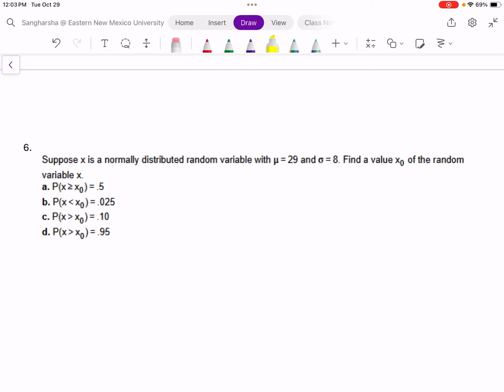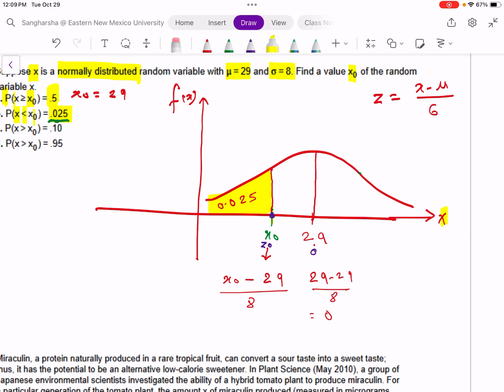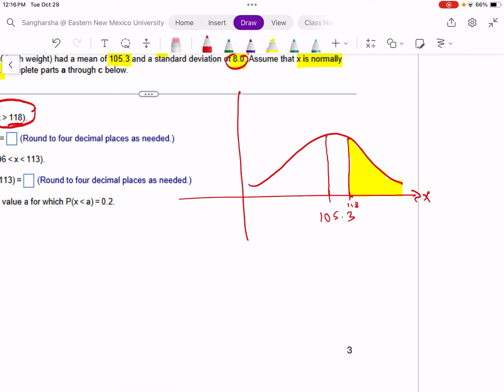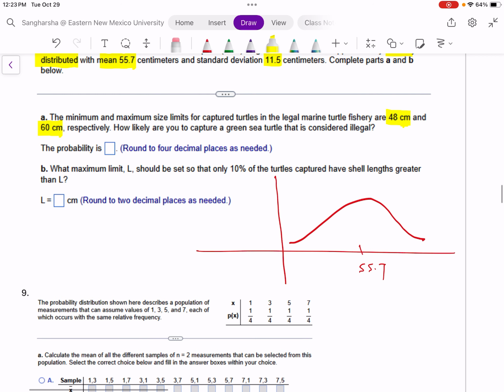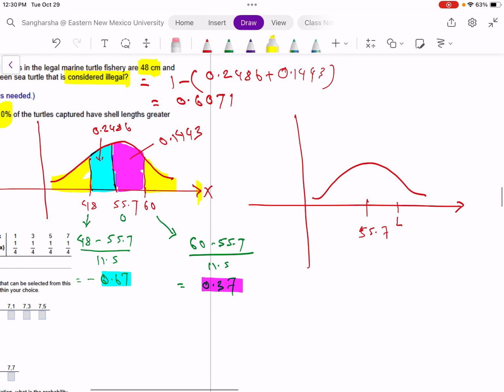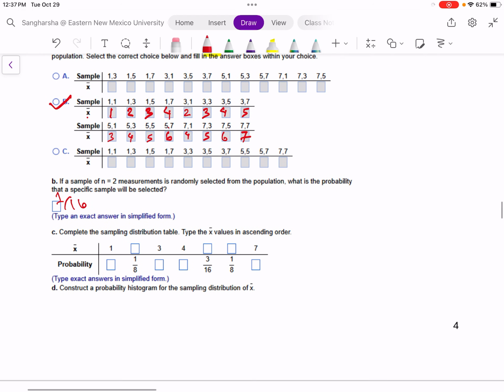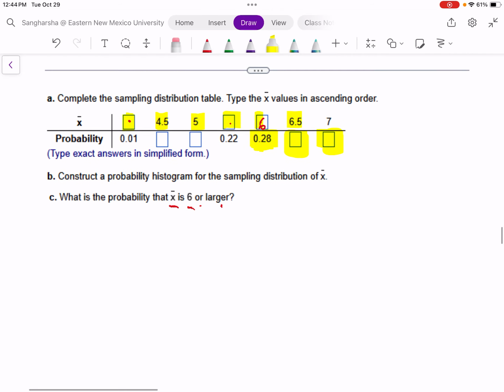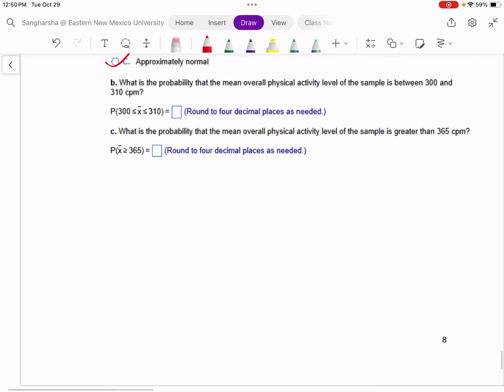Review_Exam 3 Part 2